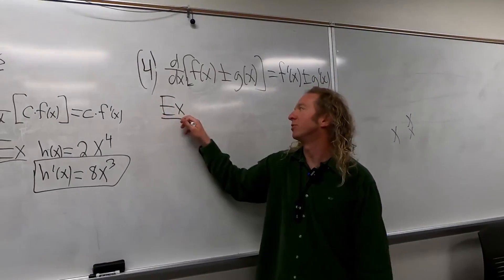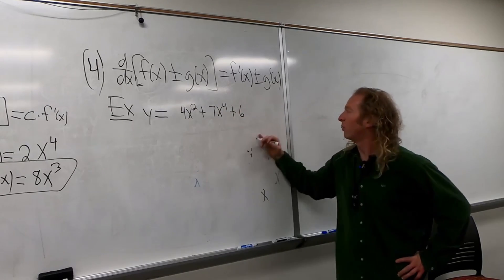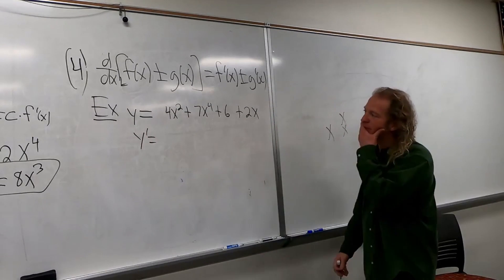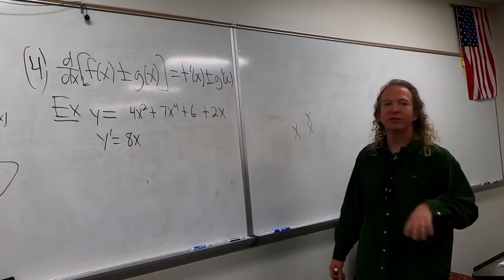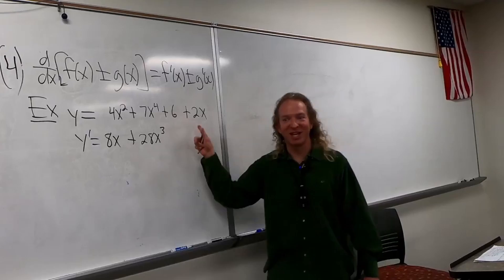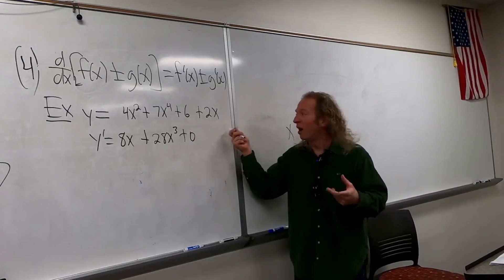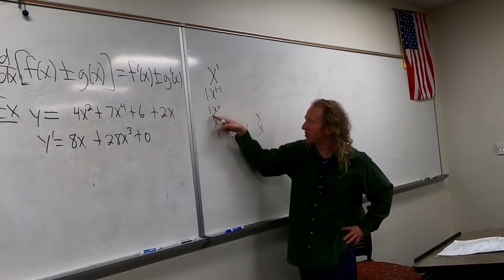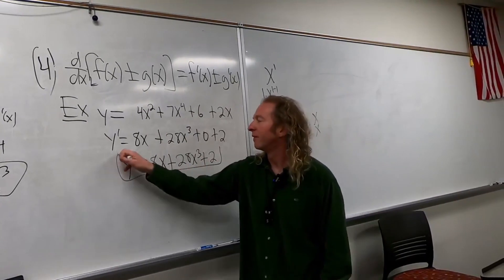How to Find the Derivative of a Linear Combination of Powers of x